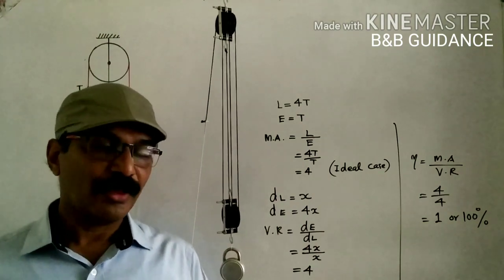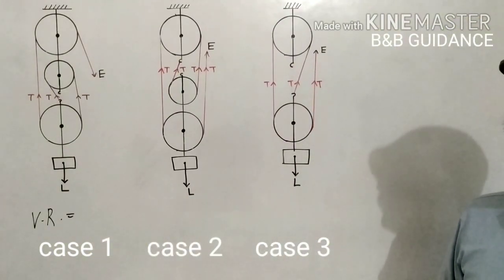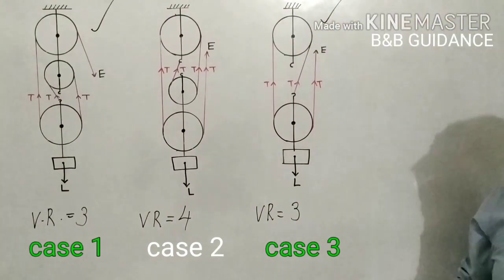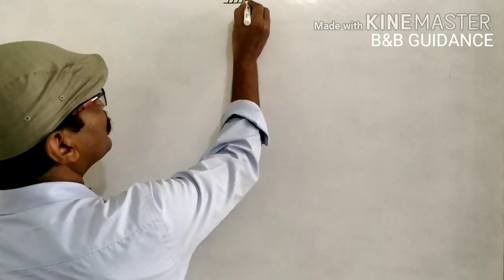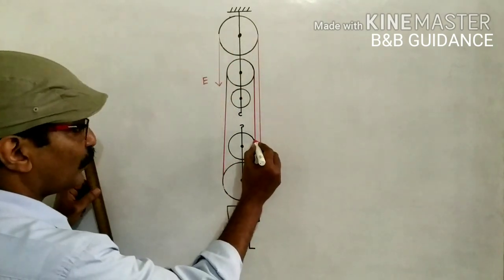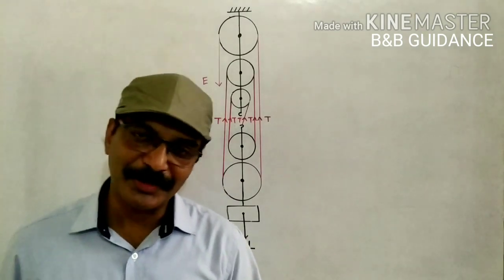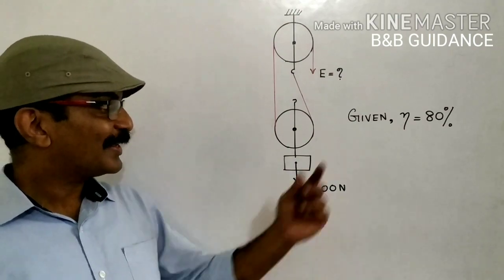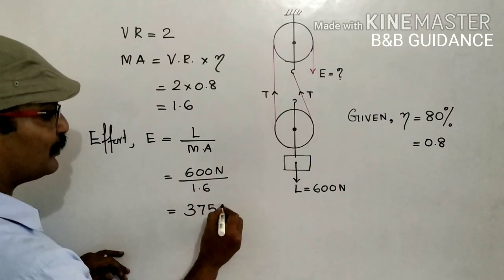Block and Tackle | Class 10 ICSE | part 2/2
Discussion on numericals and diagrams based on block and tackle system of pulleys.